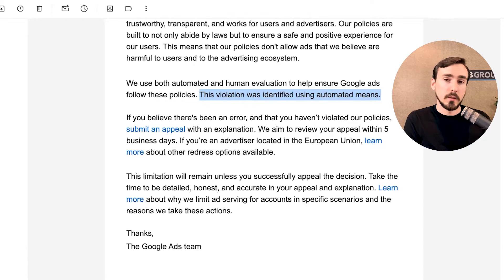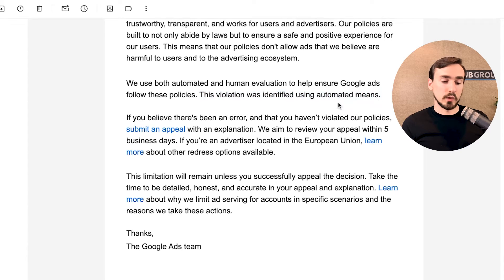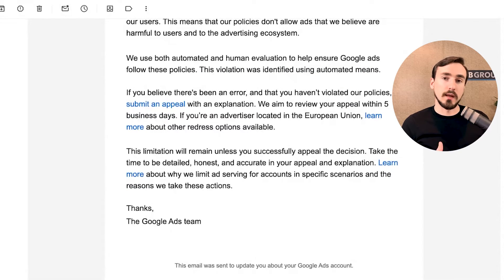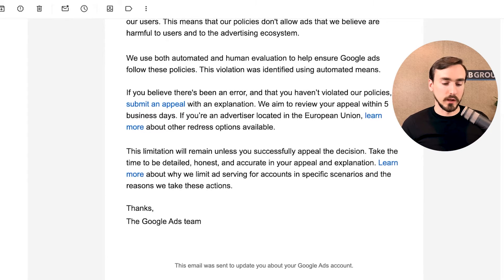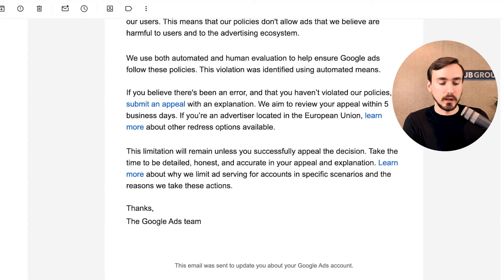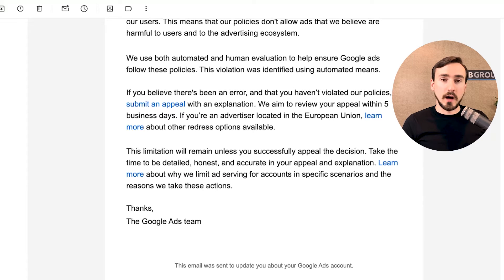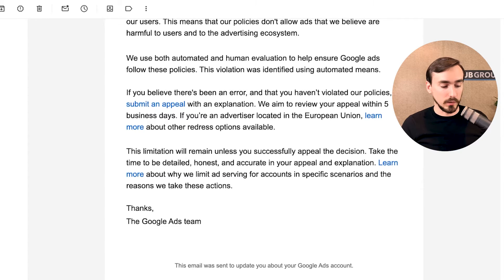How to Fix Limited Ad Serving in Google Ads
Limited Ad Serving in Google Ads: What It Means & How to Fix It 🚫

Google's "Limited Ad Serving" policy is frustrating advertisers across industries—especially when it strikes without warning and affects legit ads.

In this video, we:

-Explain what the Limited Ad Serving policy actually is
-Show you how to check if your ads or account are flagged
-Walk through a real client case study where compliant ads were limited
-Break down the risks, appeal options, and impact on your performance

📉 Confused by the message "Ad serving has been limited"?
📈 We'll help you understand whether to appeal, wait it out, or adjust strategy.

Chapters
0:00 Intro to "Limited Ad Serving" policy?
0:46 How do you know if you're flagged for Limited Ad Serving?
2:34 Limited Ad Serving Policy Explained
4:12 How to be a "Qualified Advertiser"
5:38 What happens when your ads are limited?
5:50 What happens when your ads are limited?
6:24 Appeal or Not to Appeal?
7:27 Conclusion